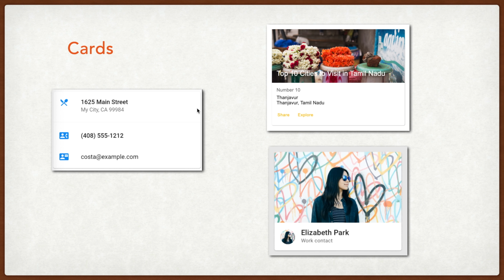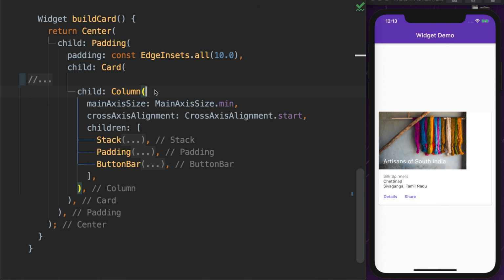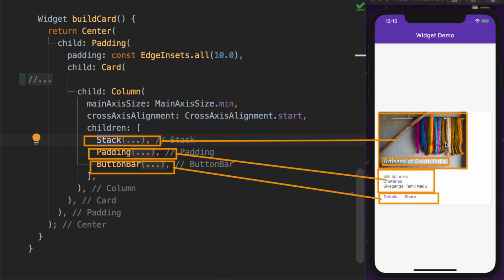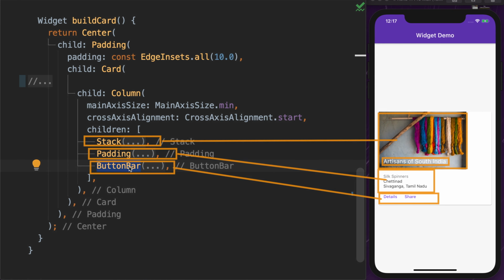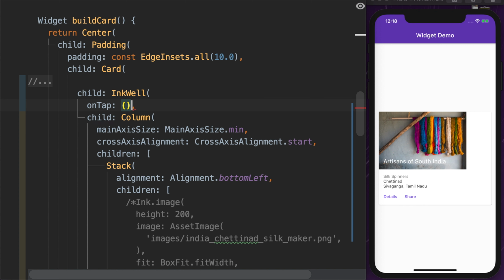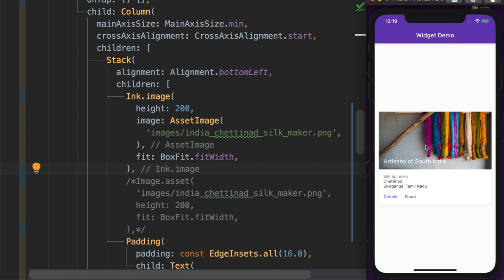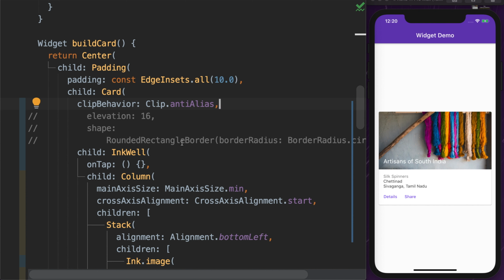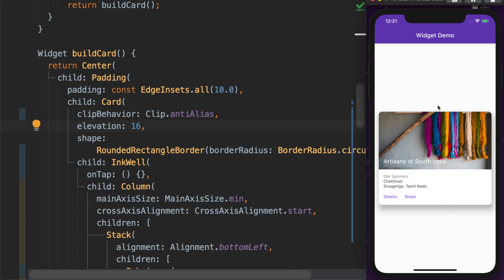Flutter Card UI - Common Problems and How to Fix Them